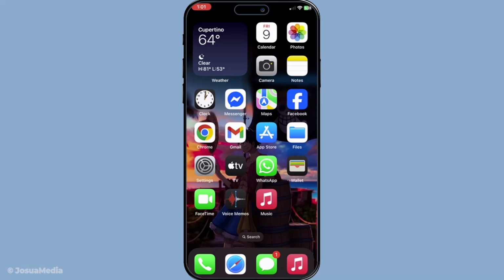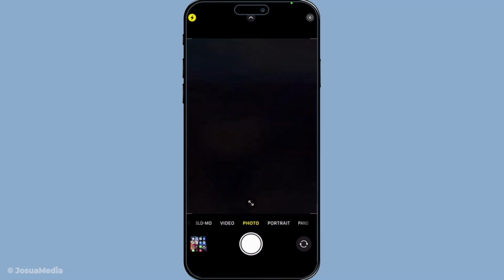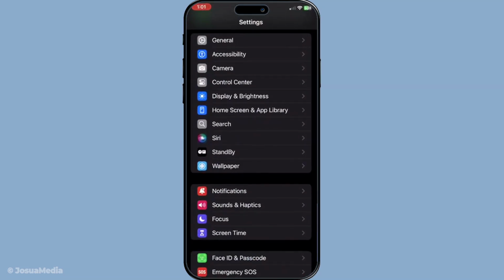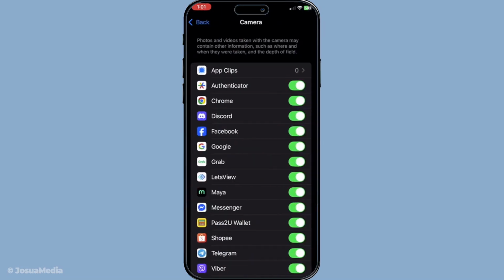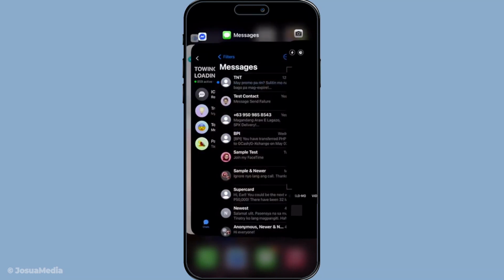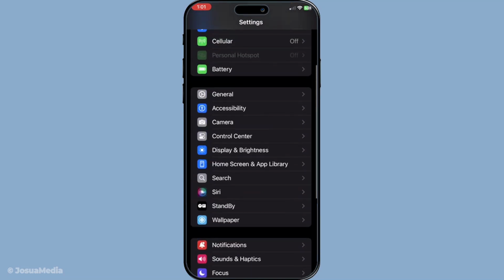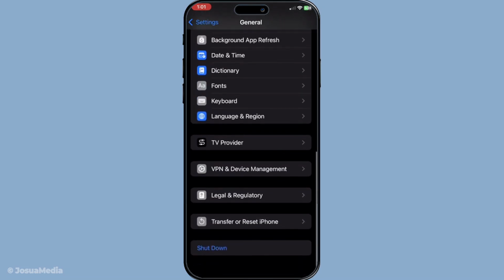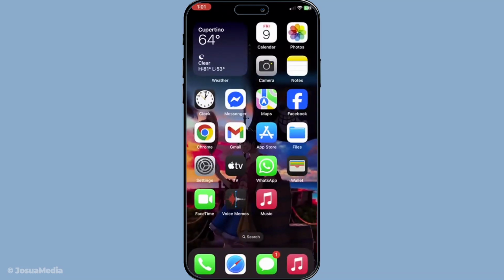How To Fix Facetime Camera Not Working On Iphone (2025 Guide)